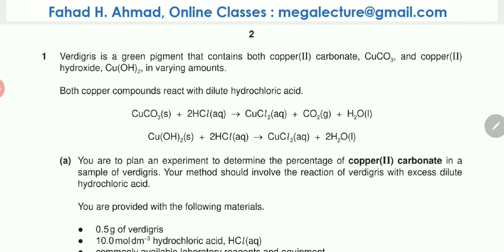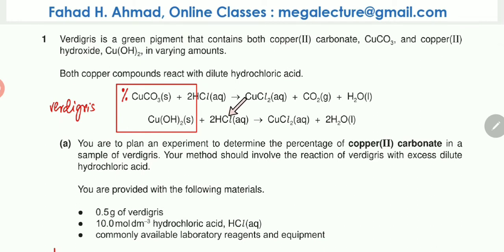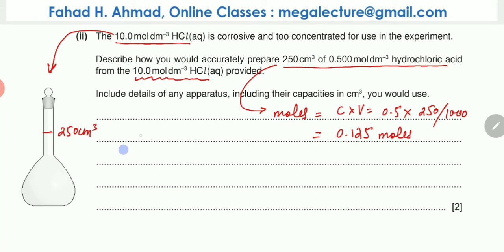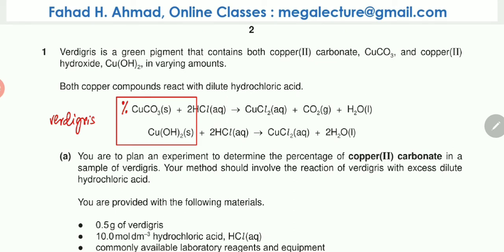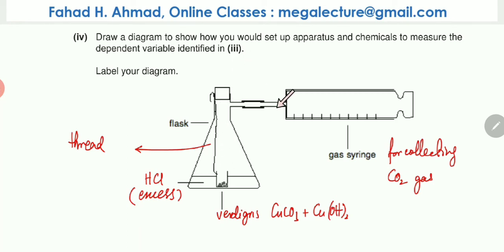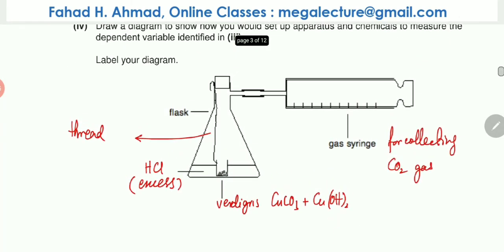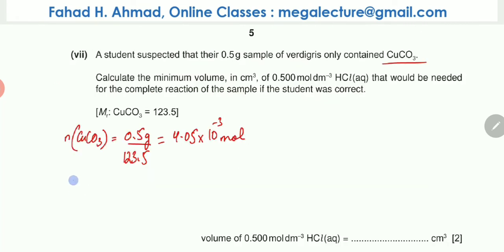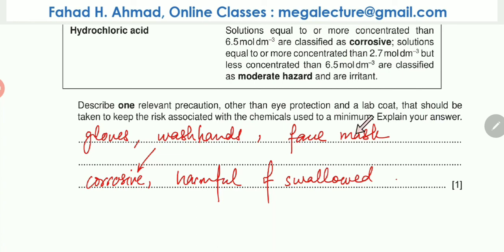1 - 9701_w17_qp_52 : Gas Collection, Percentage Composition, Dilution - Mega Lecture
1 - 9701_w17_qp_52 : Gas Collection, Percentage Composition, Dilution - Mega Lecture